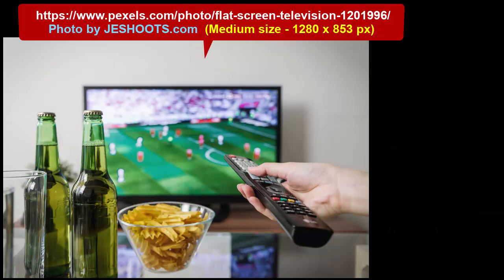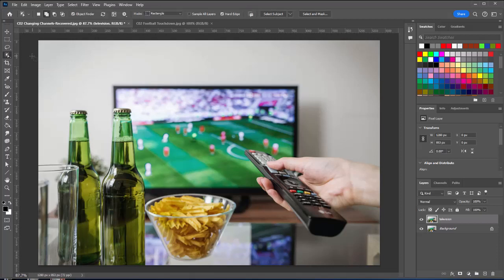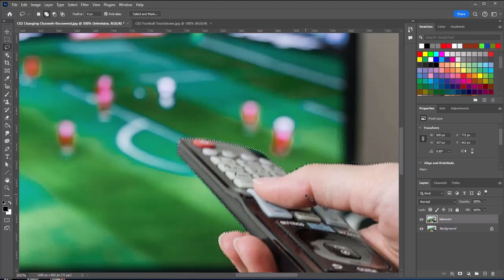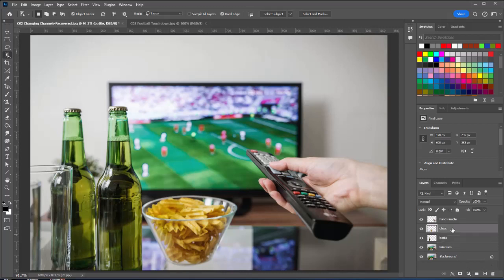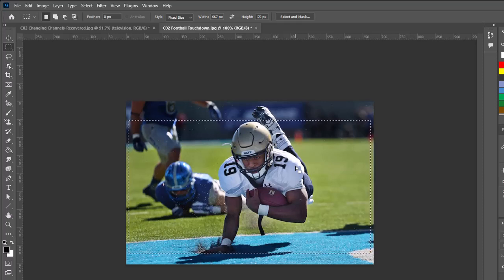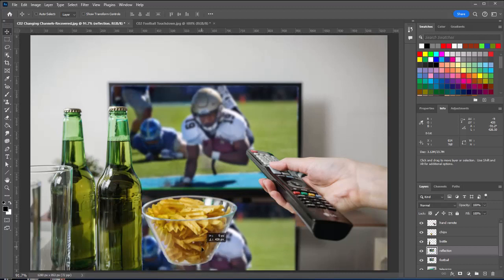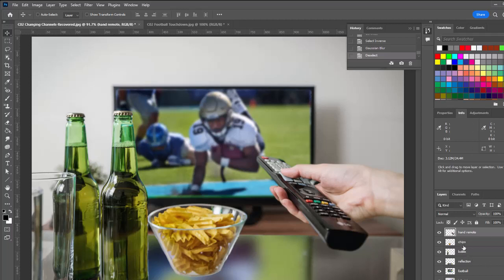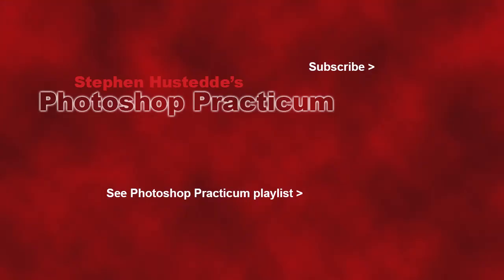Photoshop 03J - Selections: Changing Channels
This project continues the exploration of Photoshop's selection tools. The new AI-based Object Selection tool works amazingly well here to select foreground object and copy them to new isolated layers and then add in another image behind them to create a new composite image. Gaussian Blur is used to provide depth of field and soften the edges of selected objects.
Photoshop Practicum video with Professor Stephen F. Hustedde